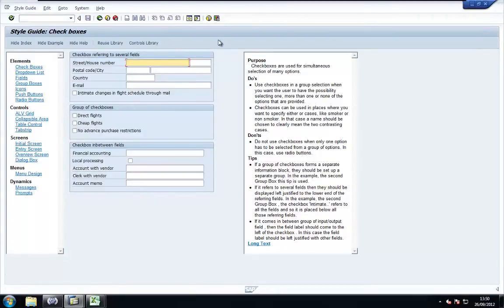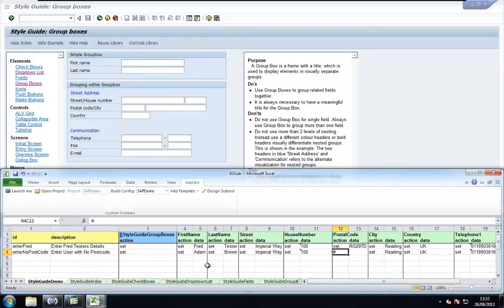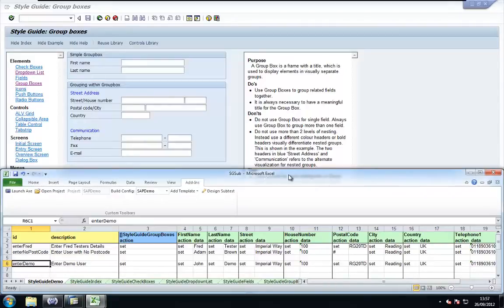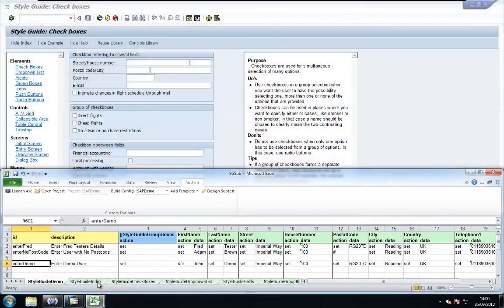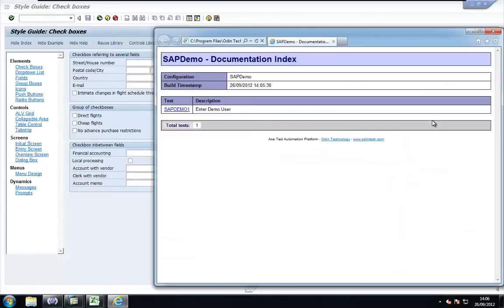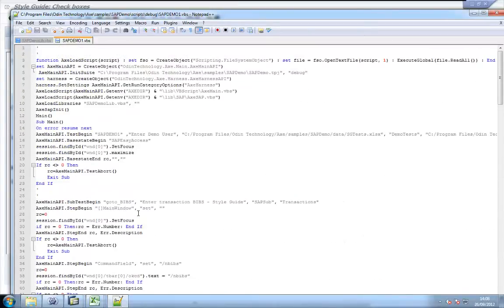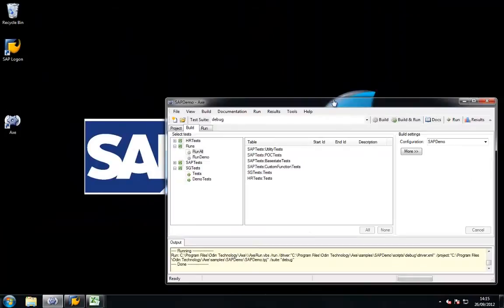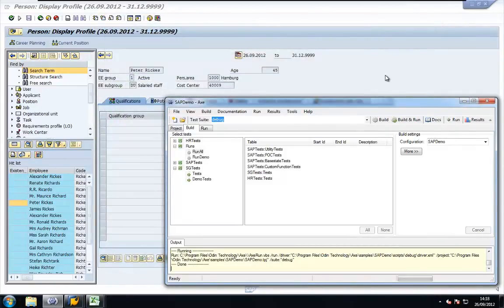Axe Demo for SAP GUI Testing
Demo of the Axe Test Automation Platform support for SAP GUI Testing